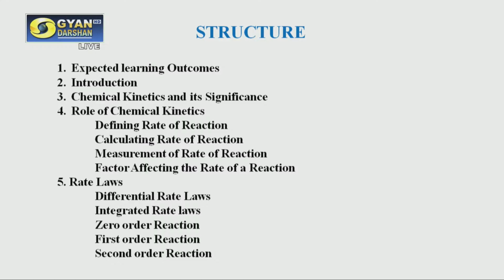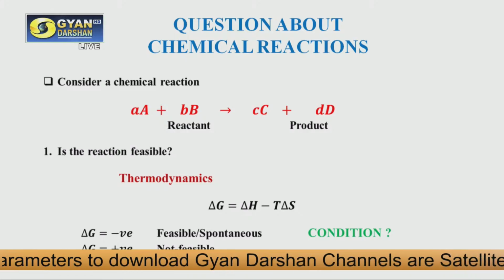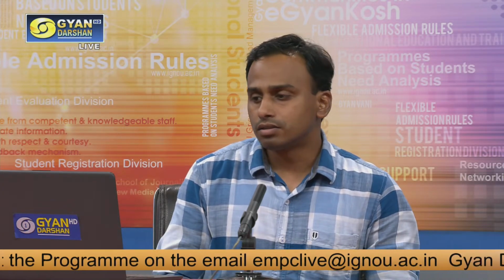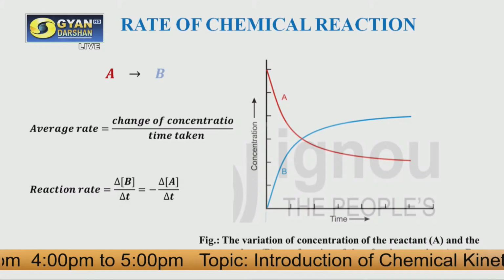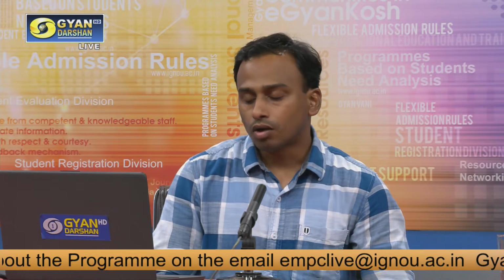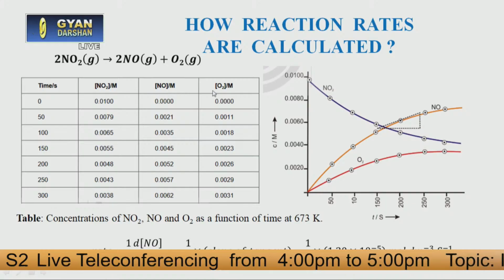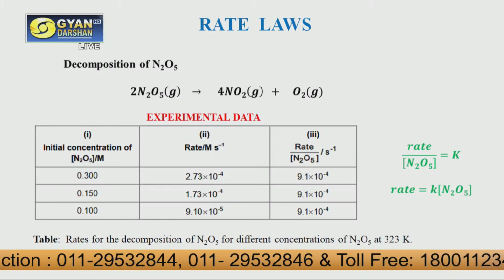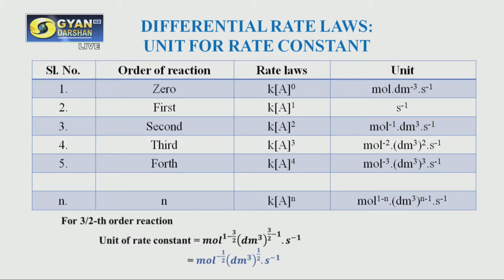Introduction of Chemical Kinetics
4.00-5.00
Expert:  Dr. Vishal Singh
School: School of Sciences (SOS)
Programmes: BSCG/BSCM
Course Code: BCHCT-137 Coordination Chemistry, States of Matter and Chemical Kinetic
Topic: Introduction of Chemical Kinetics